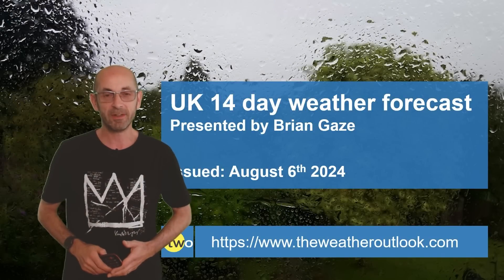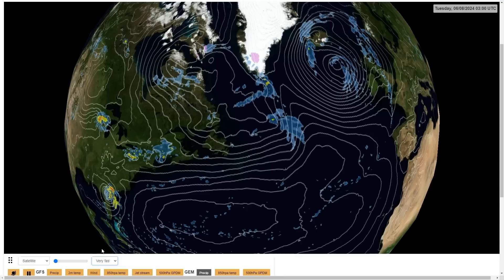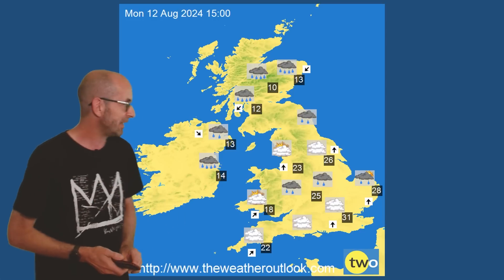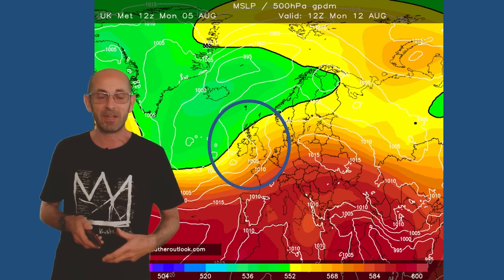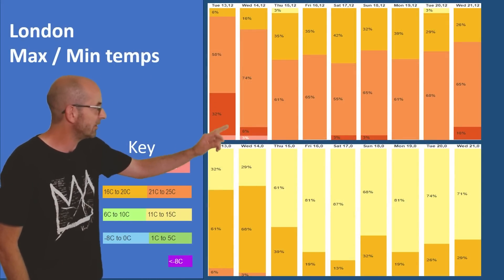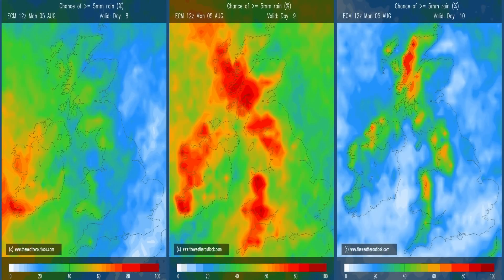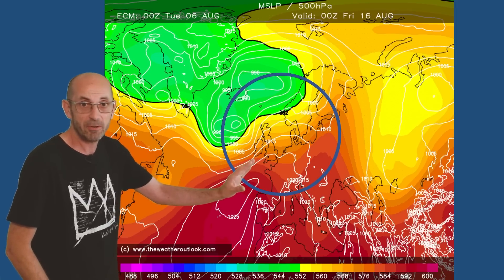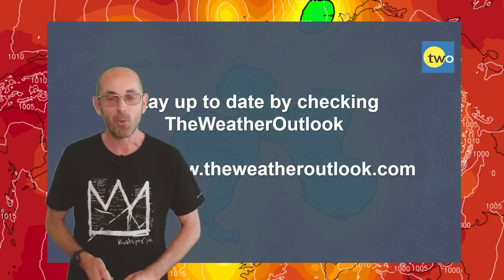Is Hurricane Debby on the way to the UK?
TheWeatherOutlook's Brian Gaze takes a look at the 14 day UK weather prospects from August 6th.